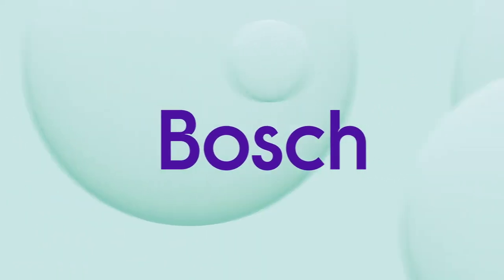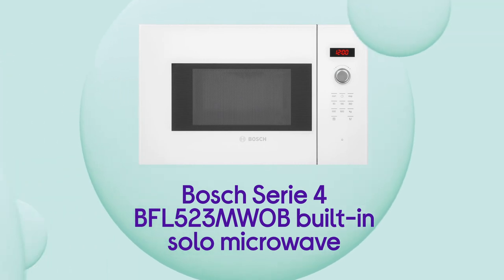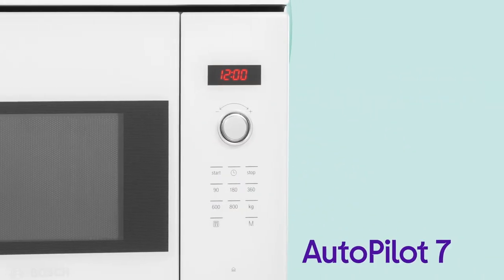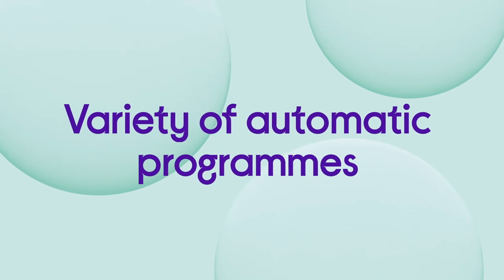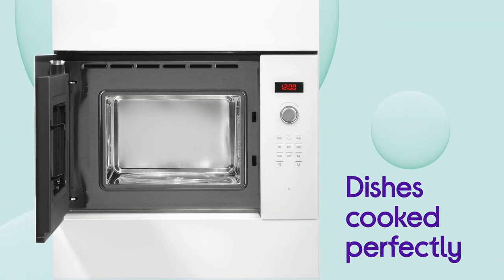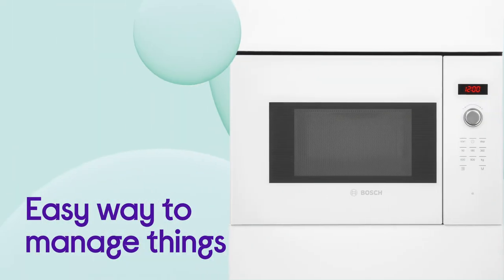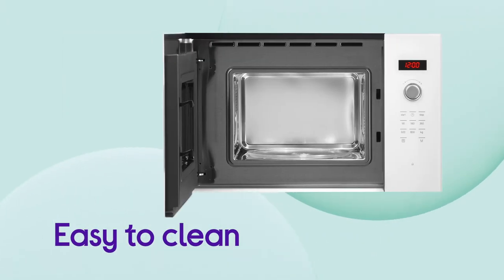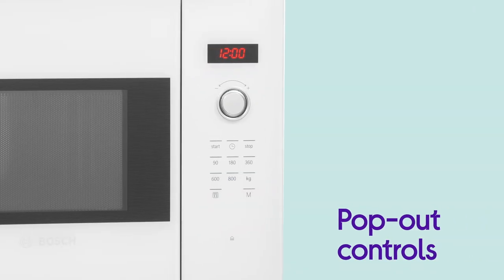Bosch Serie 4 BFL523MW0B Built-in Solo Microwave - White | Product Overview | Currys PC World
Learn more about the Bosch Serie 4 BFL523MW0B Built-in Solo Microwave - White.

Checkout our full range of Built-In Hobs and Cooker Hoods